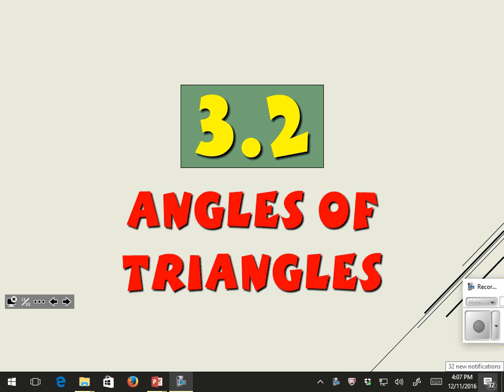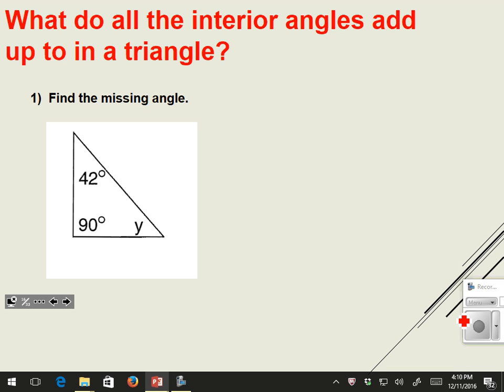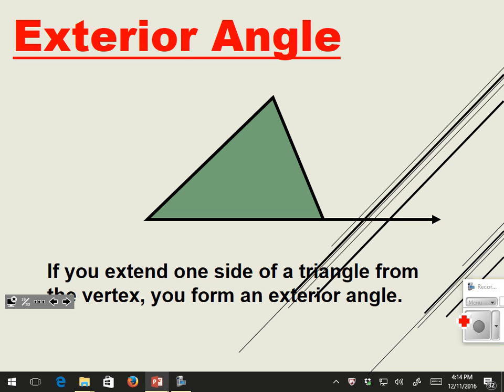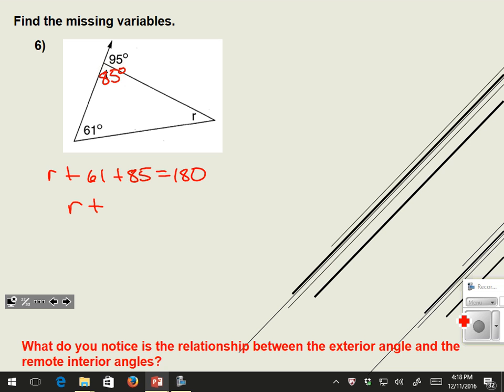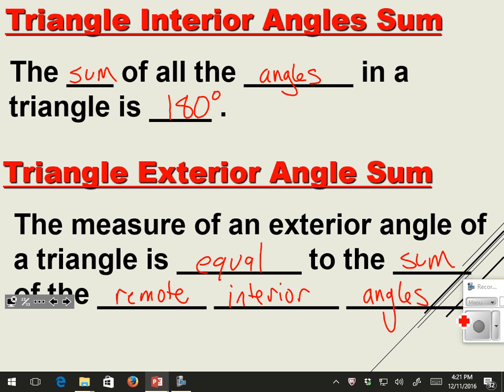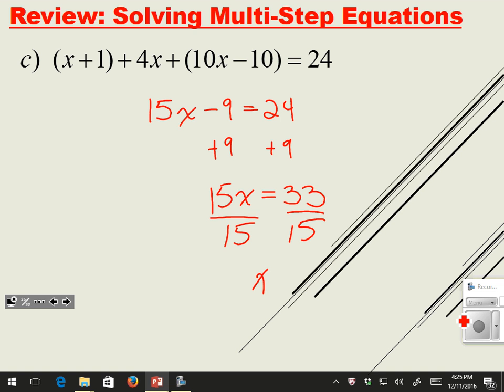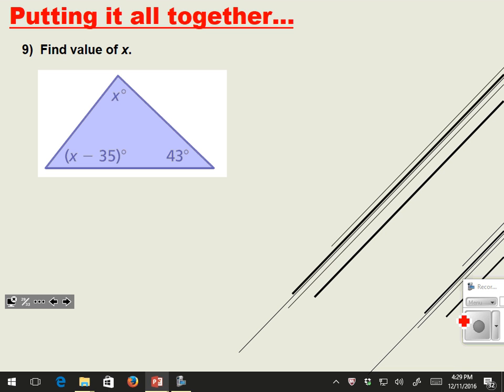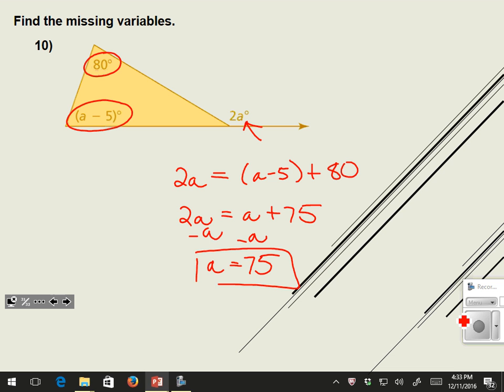3.2 - Angles of Triangles